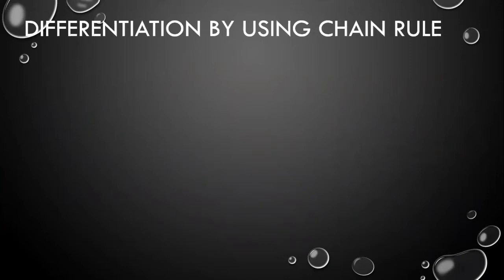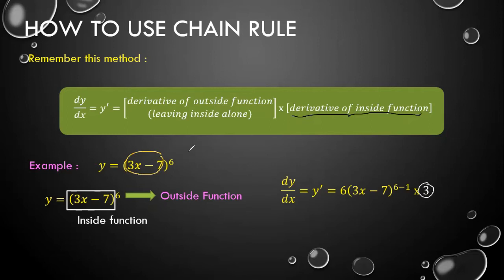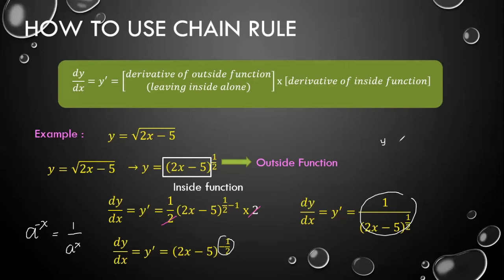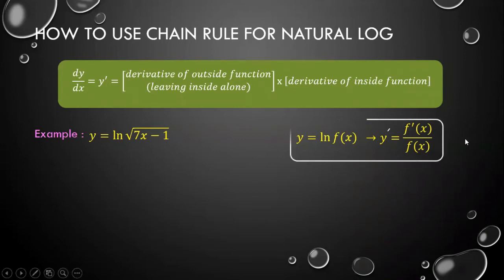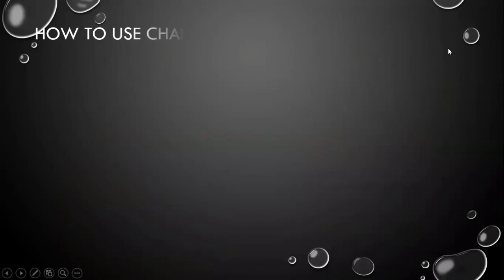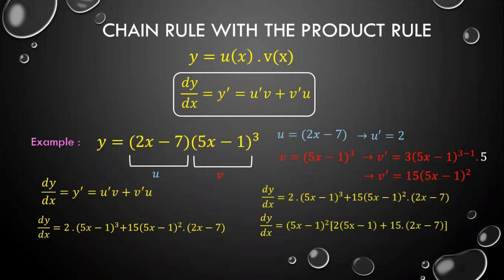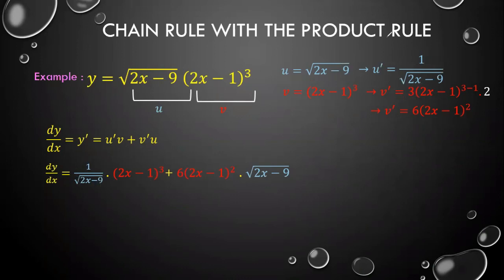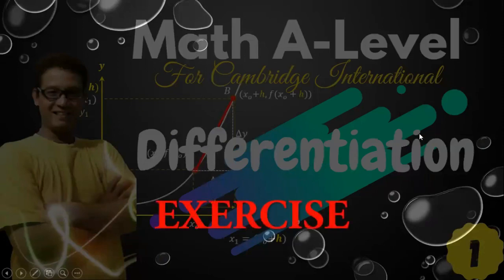A LEVEL MATH - DIFFERENTIATION PART 3 (CHAIN RULE)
A LEVEL MATH : DIFFERENTIATION PART 3.
This video is intended for students and teachers conducting Cambridge and IB Curriculum and those who want to understand Math, Physics, Chemistry and Science easily. Please, answer the question at the end of this video. For International Line & On Line Class : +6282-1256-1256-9.